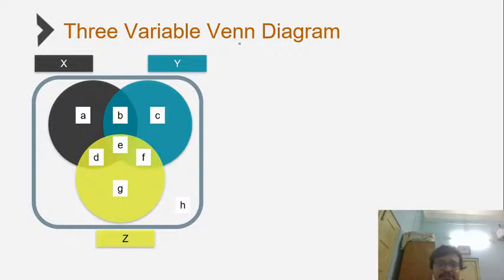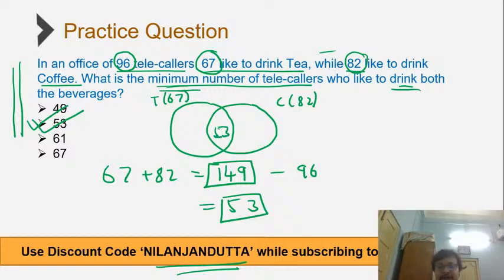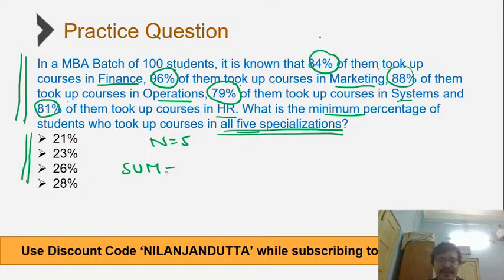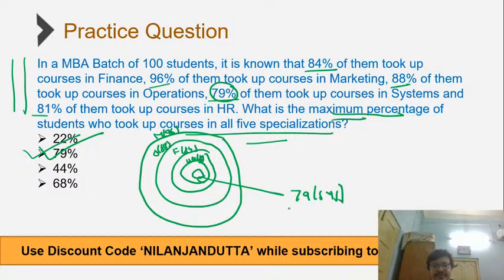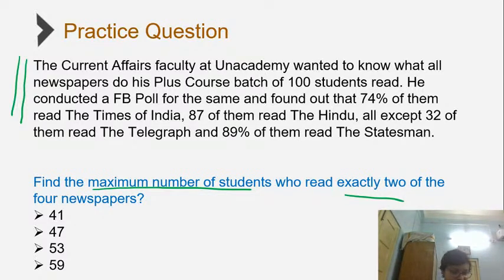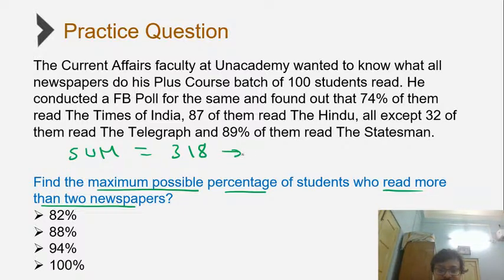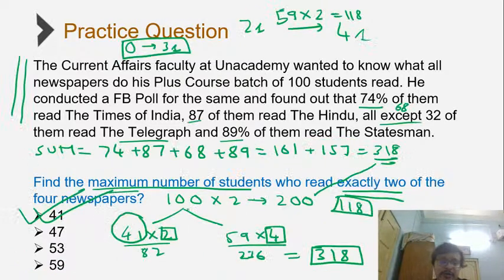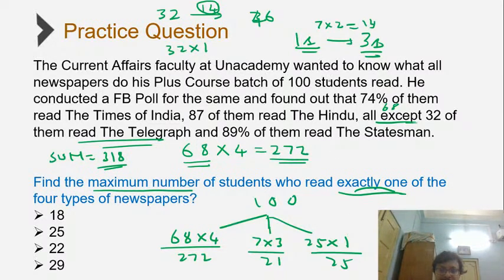The CATalyst Fest|Venn Diagrams| Live on Unacademy CATalyst for CAT 2020 By 100 %iler Nilanjan Dutta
Checkout our latest offerings The CATalyst Fest brings to you a session on Venn Diagrams Live on Unacademy CATalyst. Watch 100 %iler Nilanjan Dutta guide you to the final milestone of getting the 100 percentile in CAT 2020.

It will consist of the following contents -
- Venn Diagrams
- QA based LR
- Number & Alphabet Analogies Problems
- Number & Alphabet Analogies Solutions
- Puzzles PYQs
- CAT 2020
- LR DI Preparation
- LRDI schedule
- LRDI for CAT 2020
- LRDI Problems
- Data Interpretation Previous Year Questions
- DI solutions
- LRDI Toppers Schedule,
- 100 %ile in LR DI
- Puzzles and Venn diagrams,
- Data interpretation problems,
- CMAT Preparations
- Interview Preps,
- General Knowledge

This Session will be helpful in exams like -
-SSC
- CAT
- BANK PO
- Railways
- UPSC CSE
- UPSC Prelims
- UPSC mains,
- UPSC Interviews,
-IIM interviews,

Download the Unacademy Learning App here:

Unacademy Plus Subscription Benefits:

1. Learn from your favorite teacher
2. Dedicated DOUBT sessions
3. One Subscription, Unlimited Access
4. Real-time interaction with Teachers
5. You can ask doubts in the live class
6. Limited students
7. Download the videos & watch offline